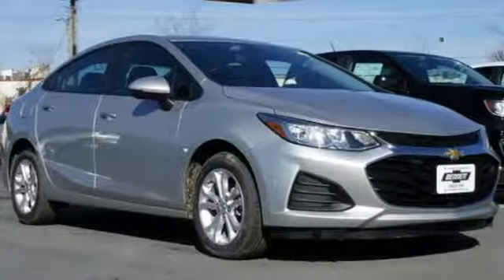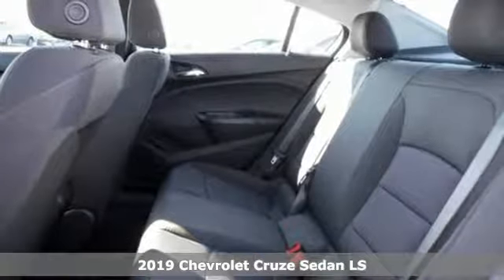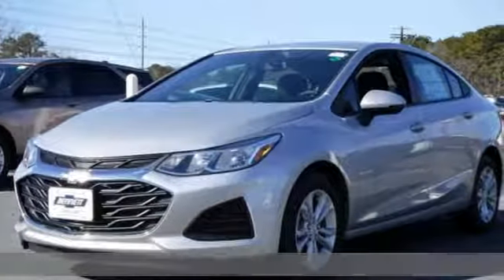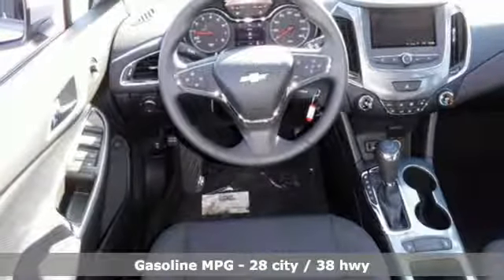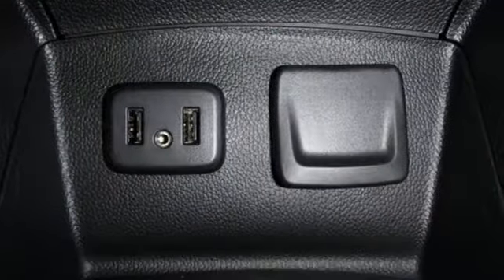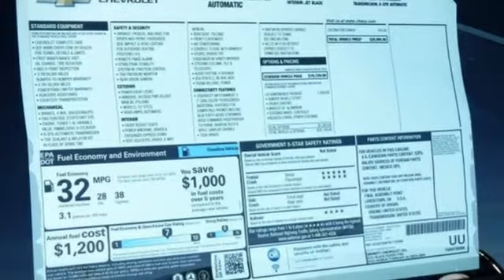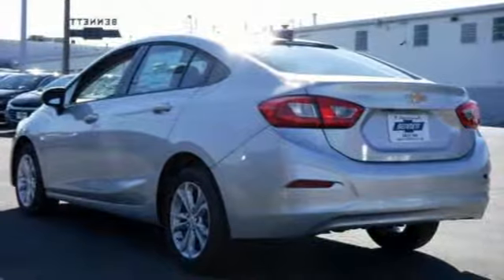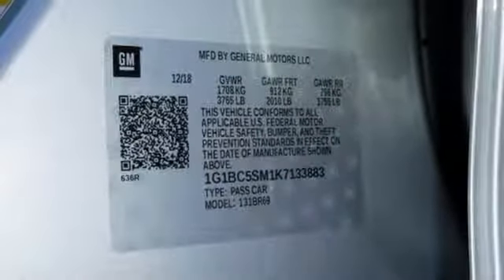2019 Chevrolet Cruze Egg Harbor Township,, NJ #190160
Year: 2019
Make: Chevrolet
Model: Cruze
Trim: LS
Engine: 4 Cyl. 1.4L
Transmission: Automatic
Color: Silver Ice Metallic
Interior: Jet Black
Stock #: 190160
VIN: 1G1BC5SM1K7133883

Address:
6721 Black Horse Pike